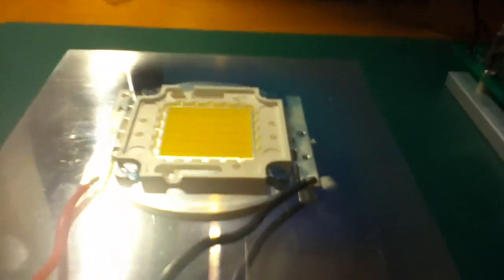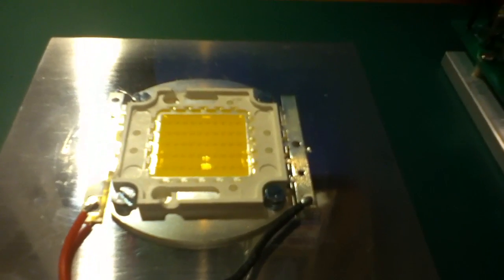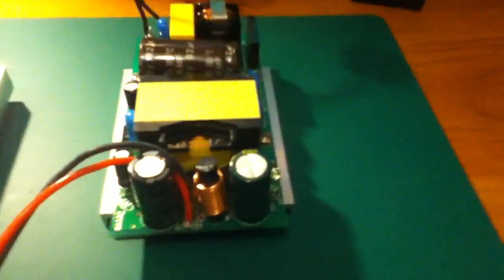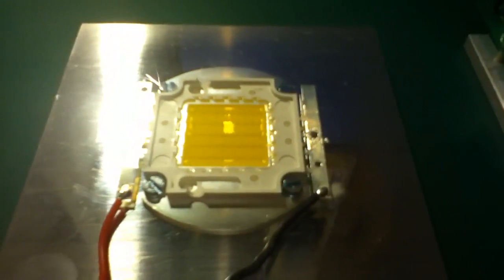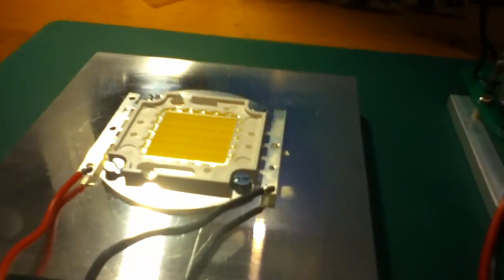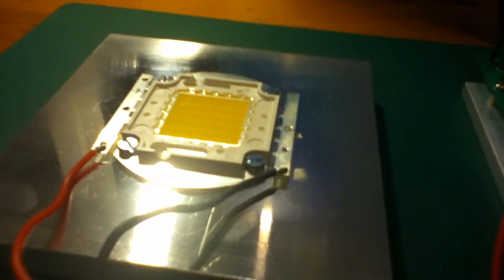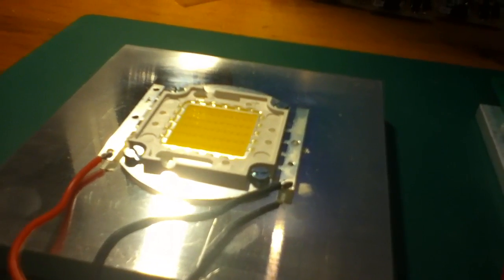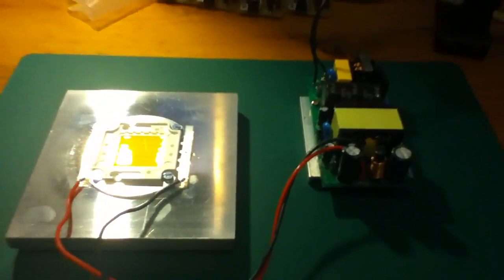50W High Power LED is as bright as a 500W Halogen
Thermal management is the main problem with this 50W high power LED. After a few minutes, the 4inch square aluminium block it's mounted on is starting to get very warm. Certainly it's bright, but I'm not sure it's as bright as a 500W halogen which it's meant to replace.